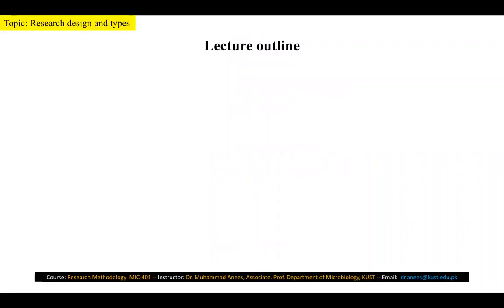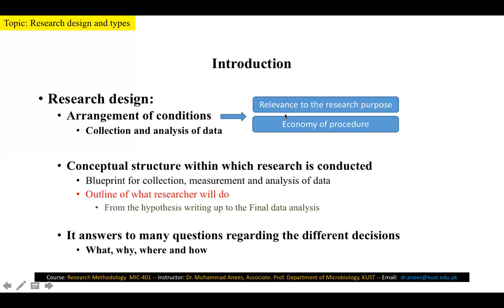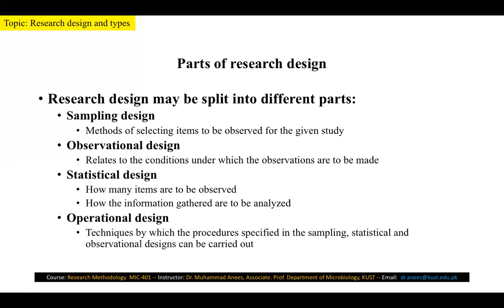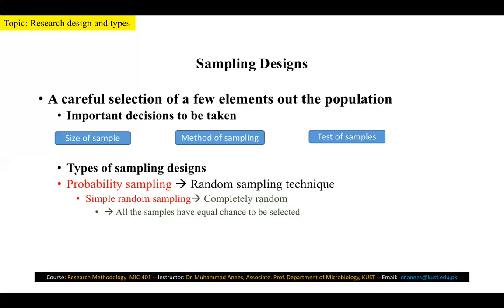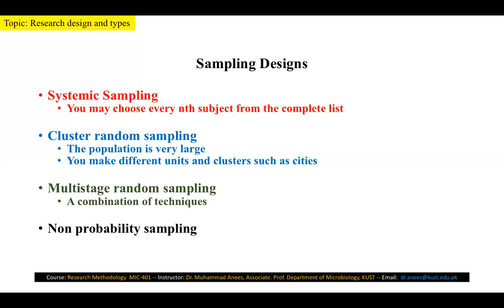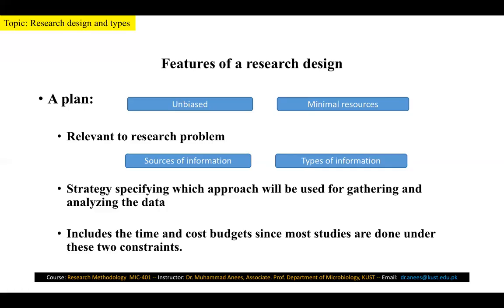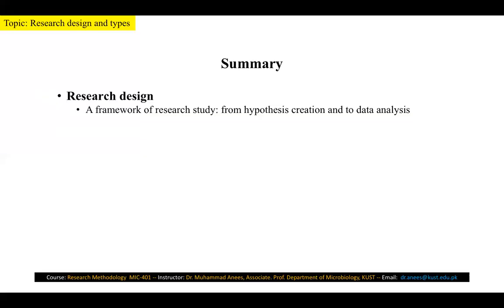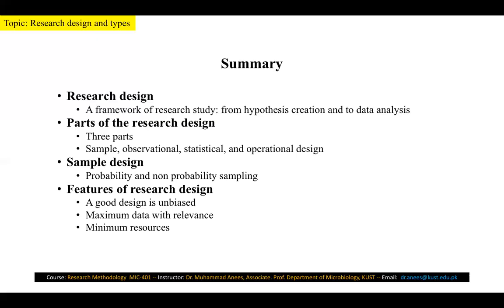Research designs and types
A lecture of Research Methodology